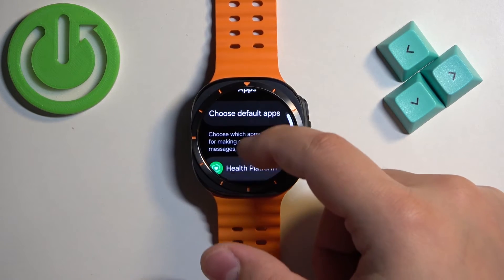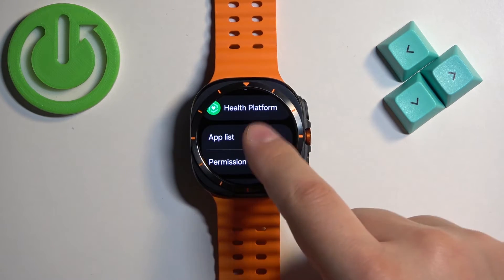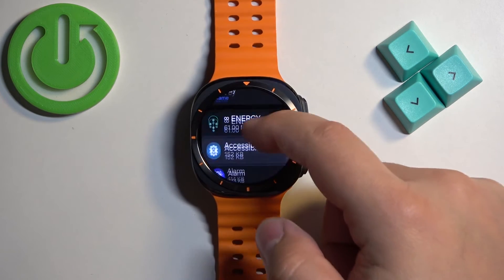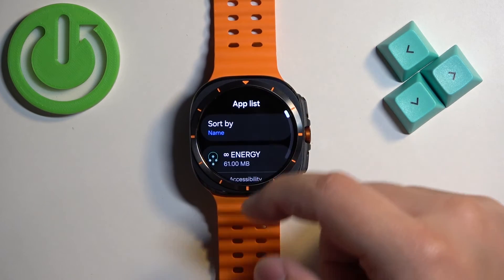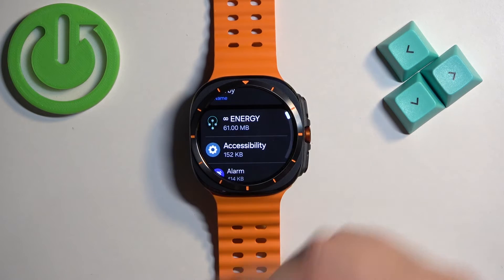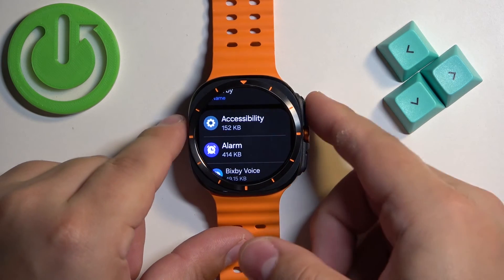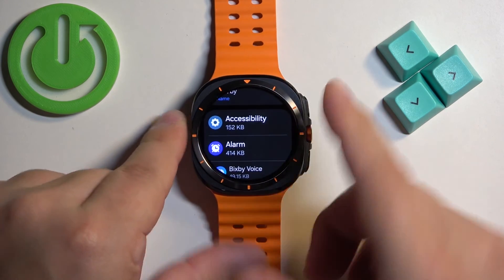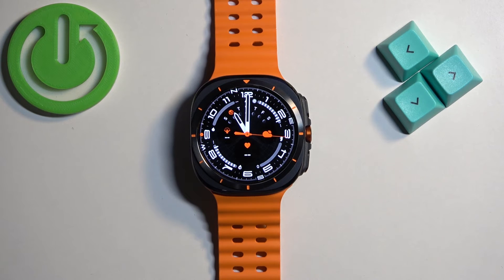How to Uninstall Apps From SAMSUNG Galaxy Watch Ultra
Find out more about SAMSUNG Galaxy Watch Ultra:
Want to free up space or remove unwanted apps from your SAMSUNG Galaxy Watch Ultra? This guide provides detailed instructions on how to uninstall apps from your smartwatch. Learn how to navigate the settings menu, locate the applications you wish to remove, and uninstall them efficiently. Keep your Galaxy Watch Ultra organized and running smoothly by managing your installed apps with ease.

How to Remove Apps from SAMSUNG Galaxy Watch Ultra?
How to Delete Apps from SAMSUNG Galaxy Watch Ultra?
How to Get Rid of Unwanted Apps on SAMSUNG Galaxy Watch Ultra?